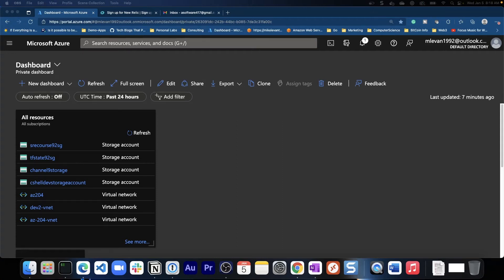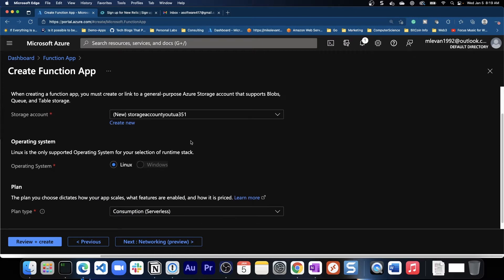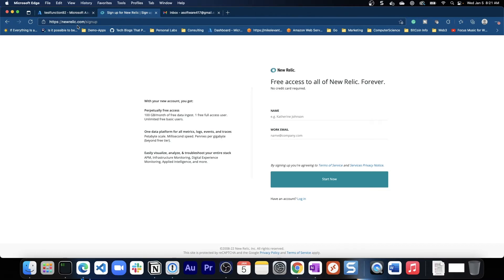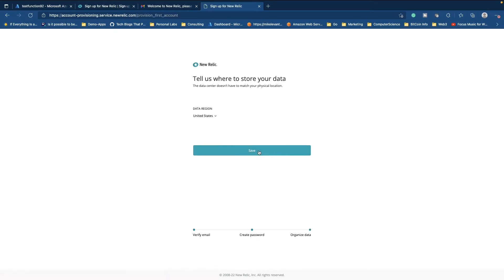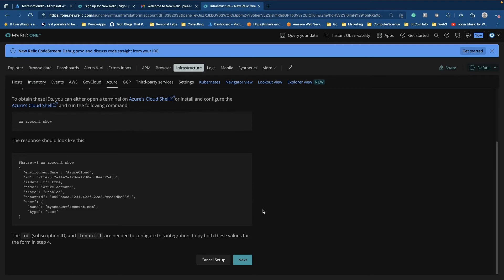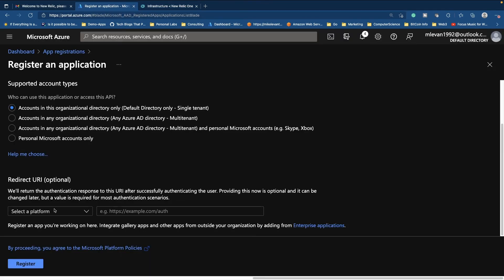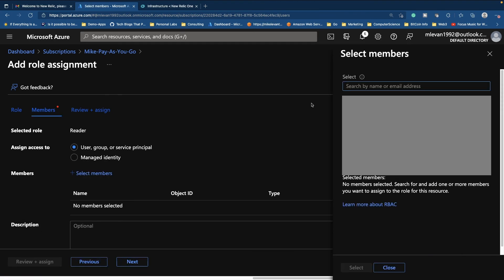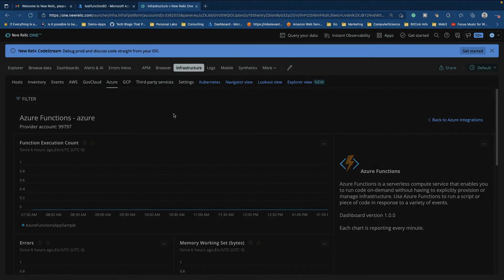Serverless Observability In 2022 With Azure and New Relic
Monitoring is at an all-time high.

Not even just for engineers! Managers, directors, even C-Level.

Everyone wants to understand how applications and systems are performing in the digital age. It's not only good to have, but it's crucial. It's the difference between your company staying up or going down!

In this video, we go over serverless observability with one of the most popular monitoring tools, New Relic.

0:00   ⏩  Intro
0:38   ⏩  Create An Azure Function To Monitor
2:02   ⏩  Getting Started With New Relic
3:48   ⏩  Setting Up New Relic For Azure
6:55   ⏩  Monitoring Azure Functions In New Relic